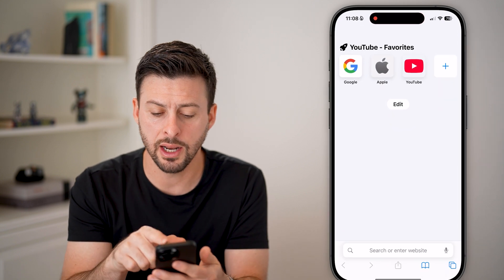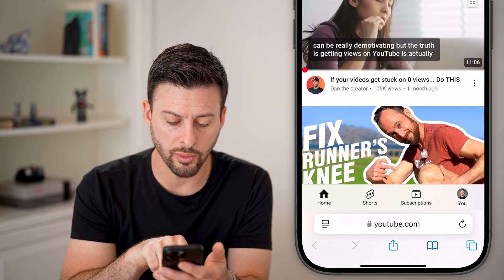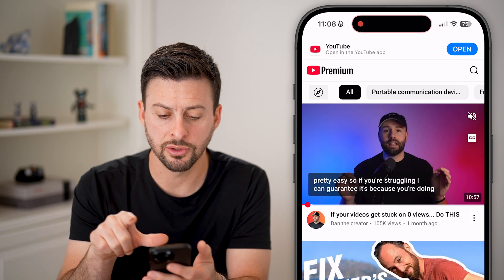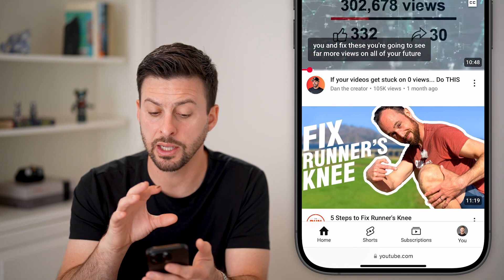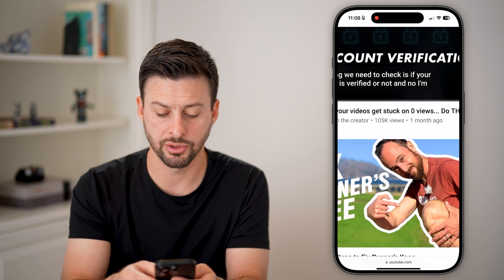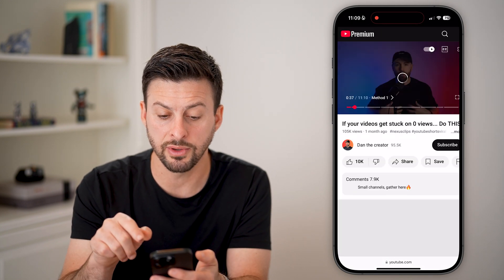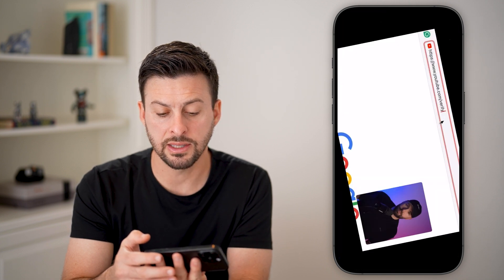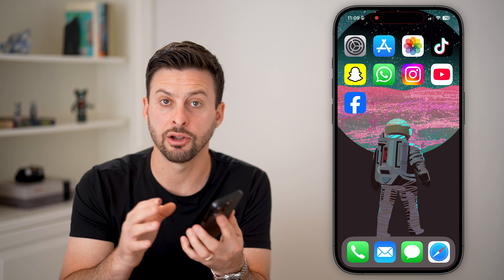How To Get Full Screen On iPhone Safari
It's easy to get full screen mode on Safari when using your iPhone if you want to see something more easily.